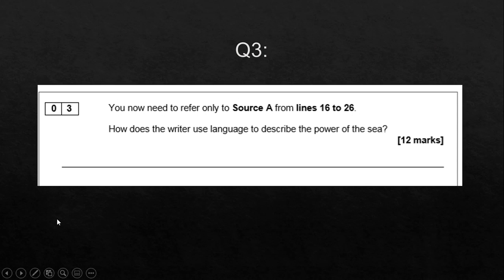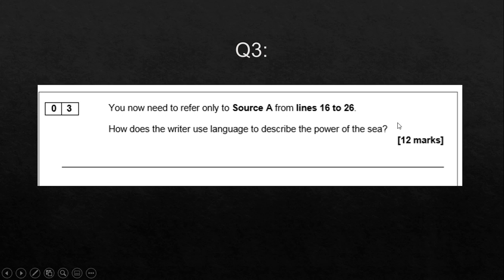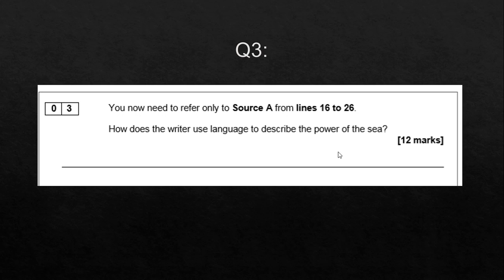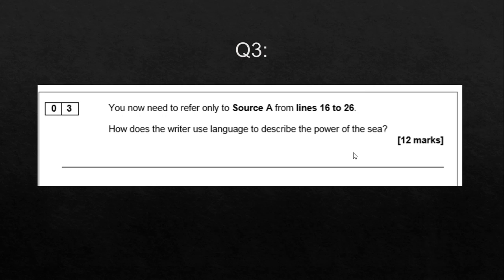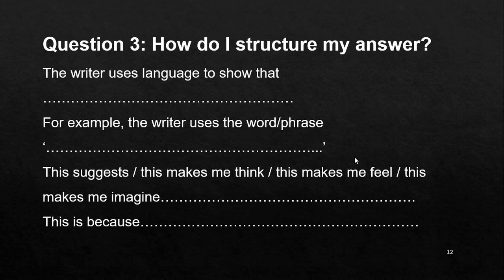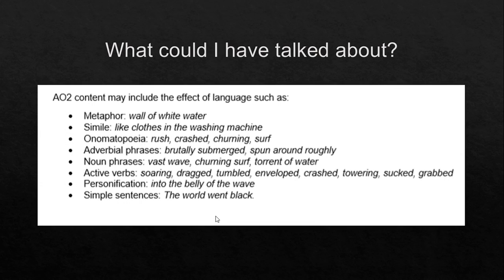Gabbys GCSE Mock feedback q3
Gabbys mock feedback on question 3